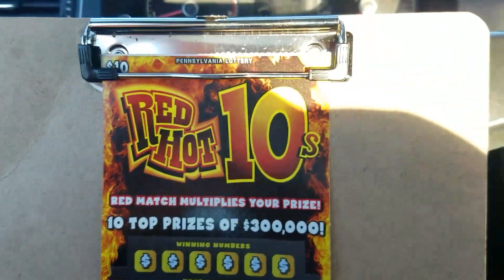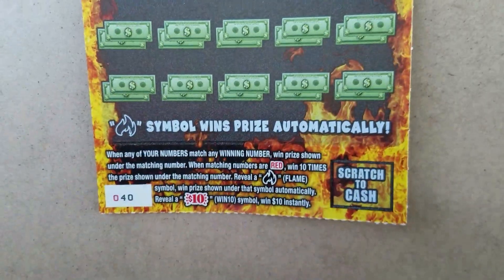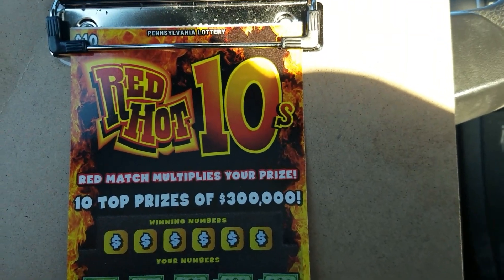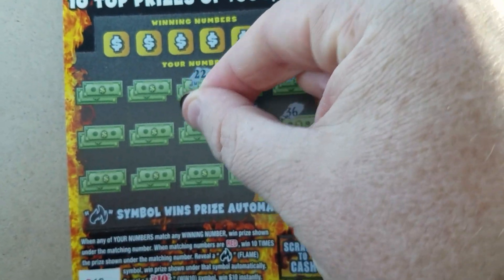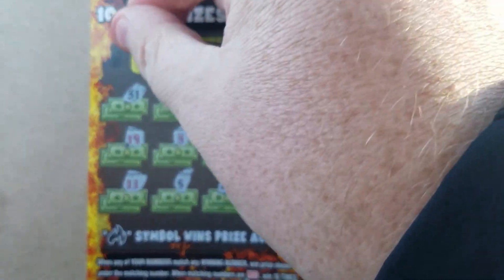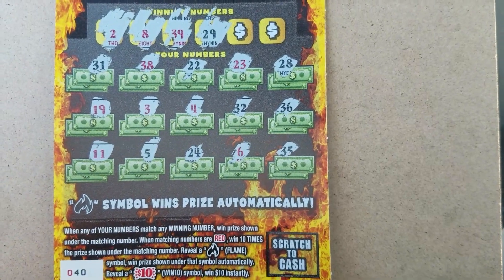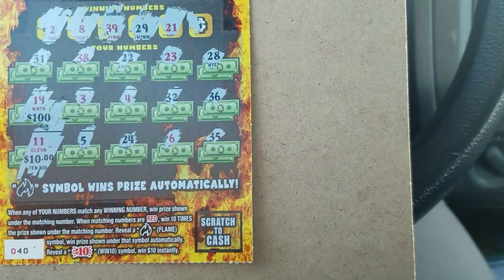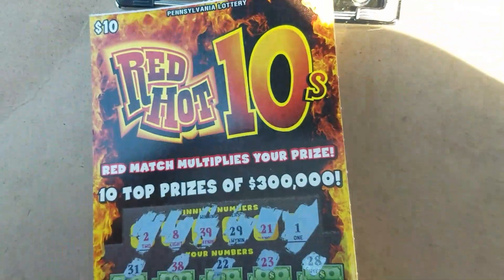RED HOT....10s??? New game from the PA lottery!